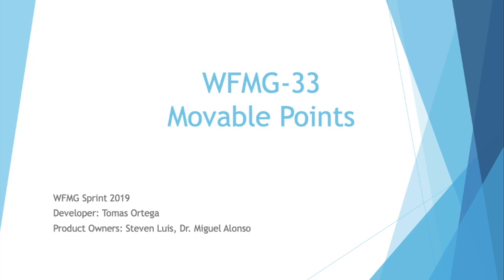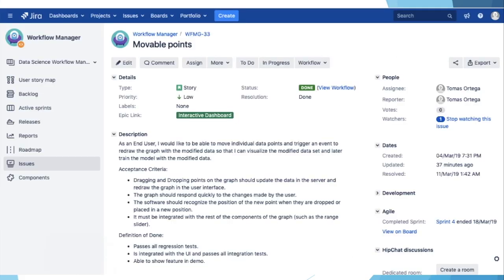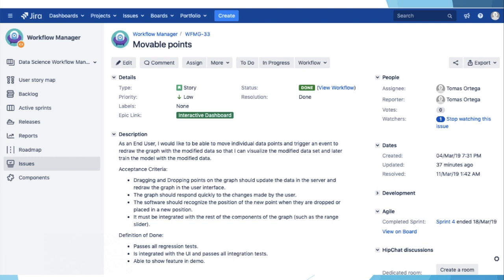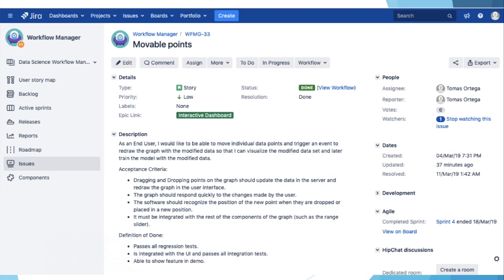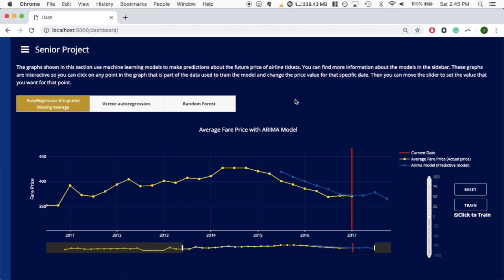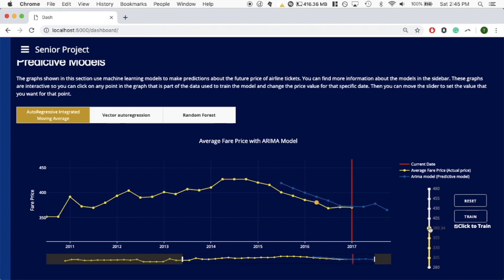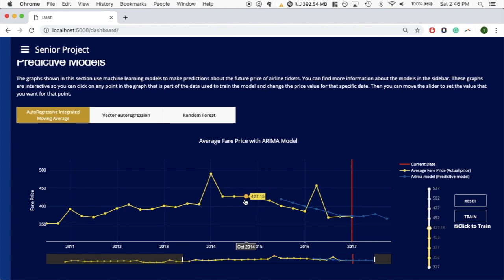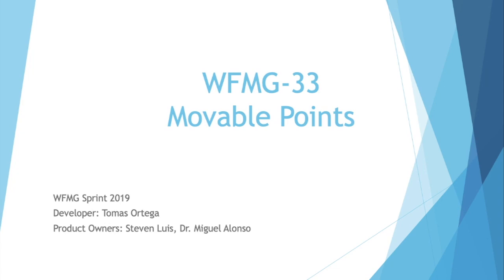WFMG-33 Movable Points